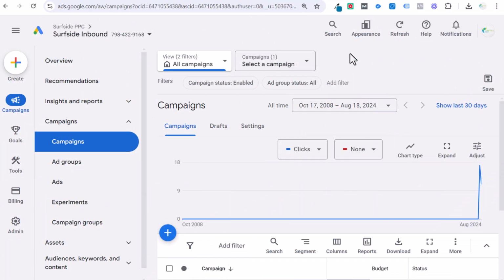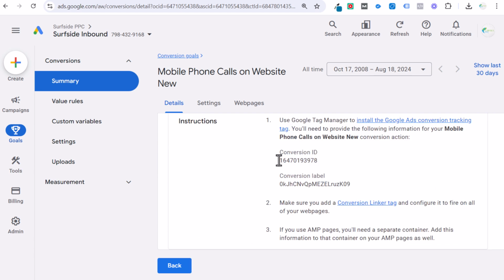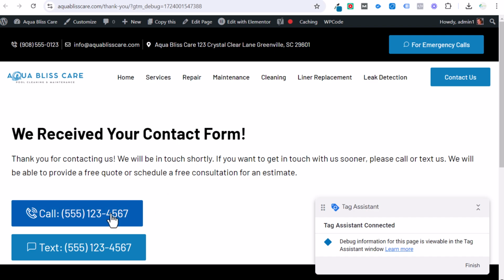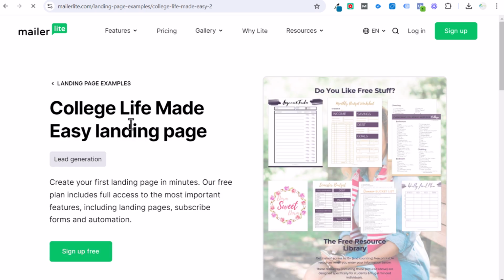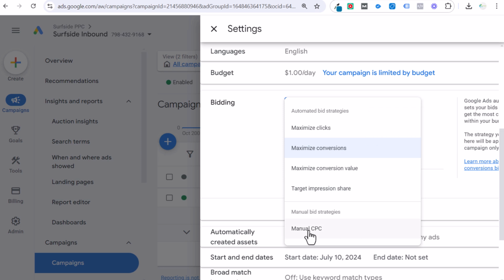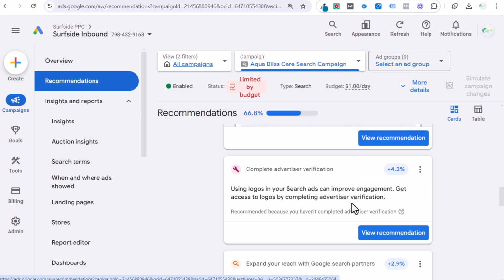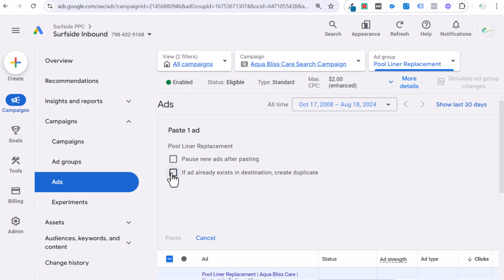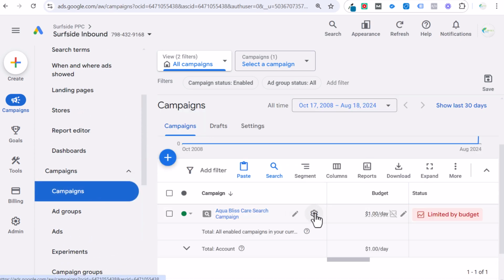1-2-3-4-5 Google Ads Training